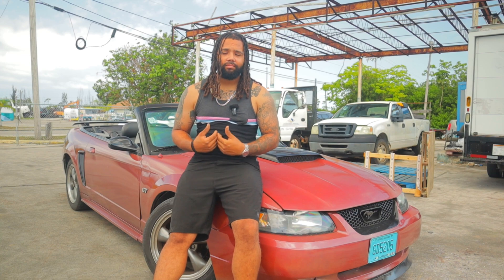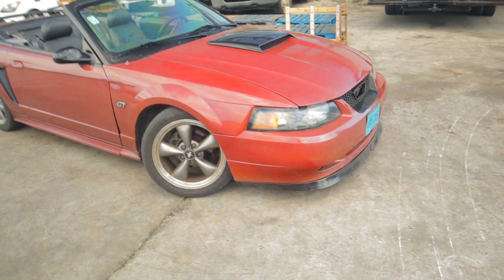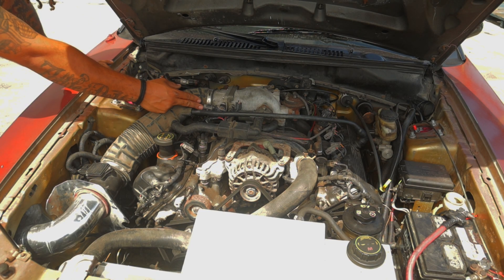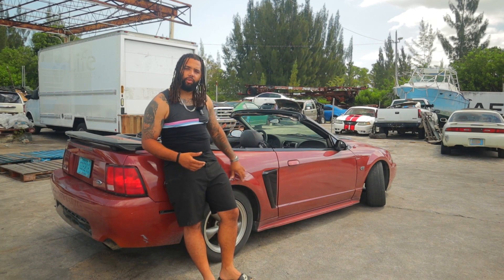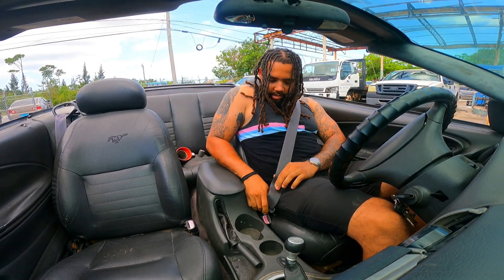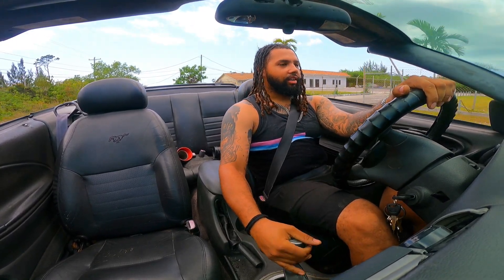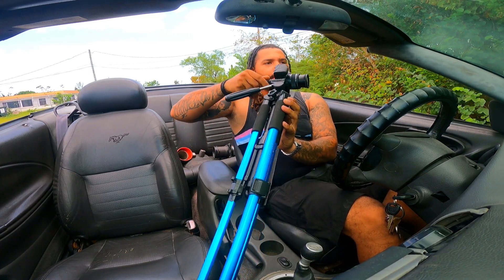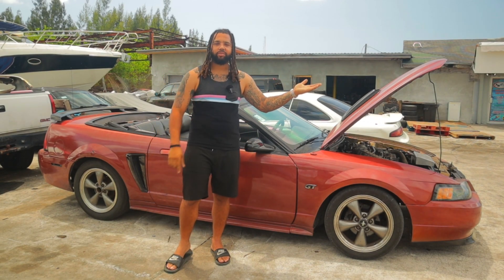How To 4v To 2v Swap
Looking to do a 4v to 2v engine swap but not sure where to start? This video will guide you through the process step by step, making your swap much easier.